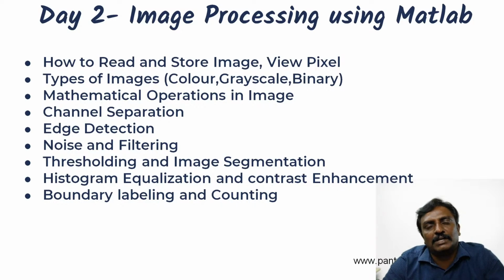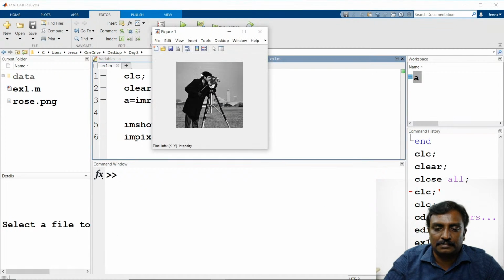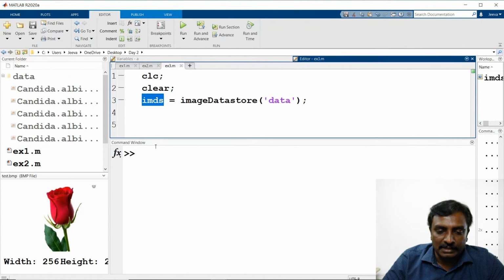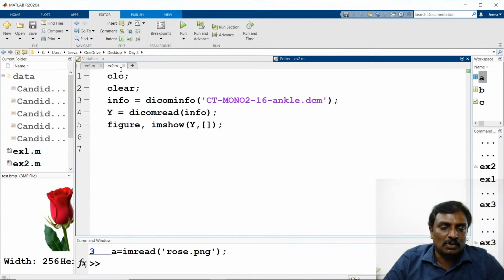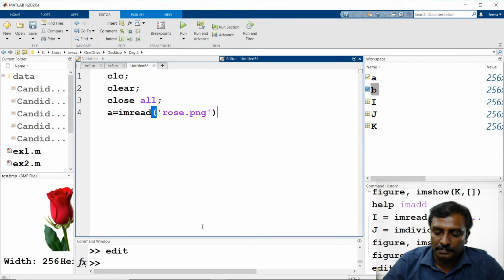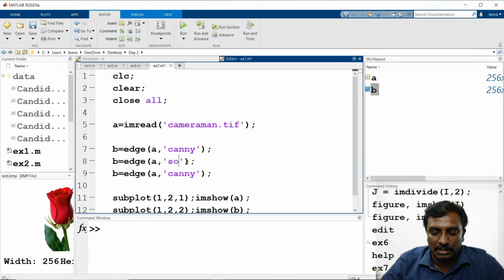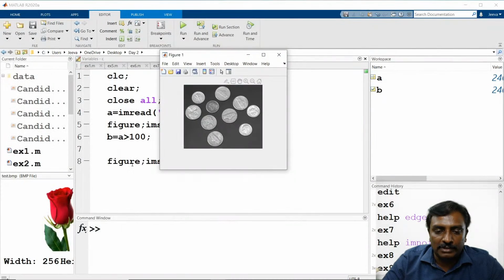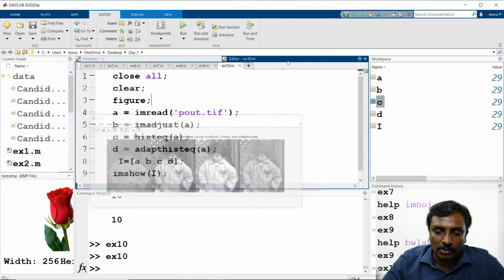AI master Class using MATLAB- Day 2